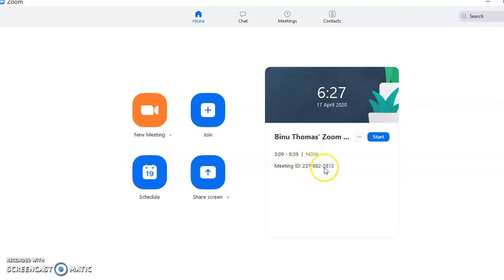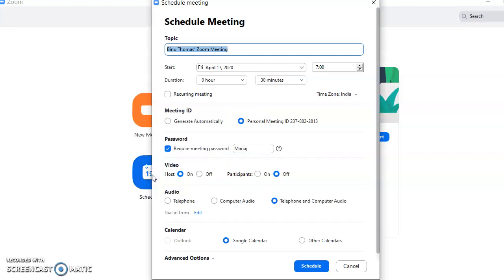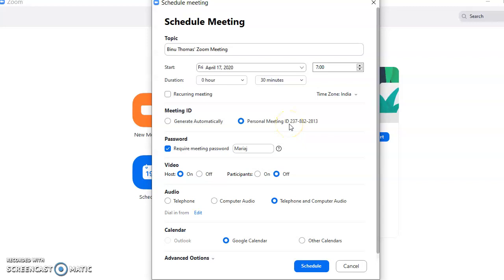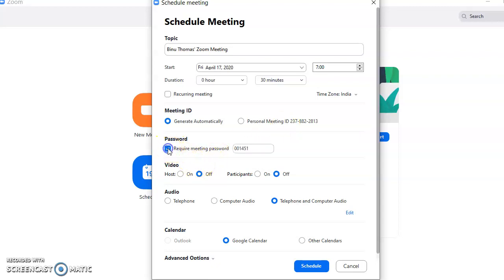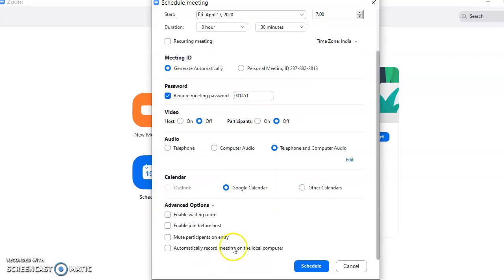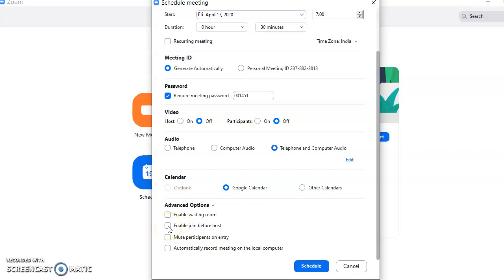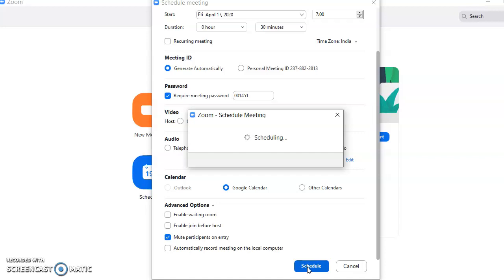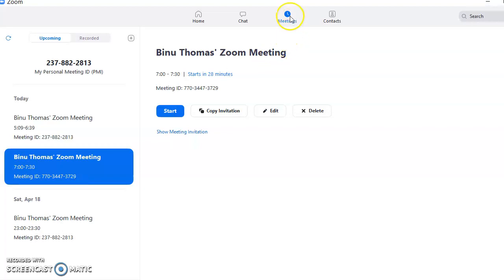How to overcome security issues of Zoom Meetings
This video explains how you cam make your zoom meetings secure by using the options available in Zoom. How set up your Meeting password. What are the other security measures to be taken for arranging a meeting.